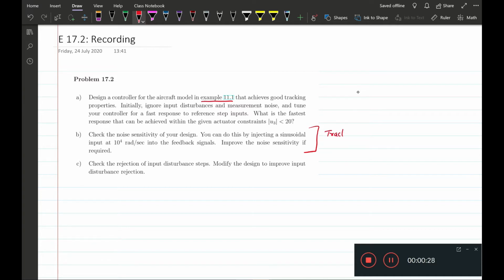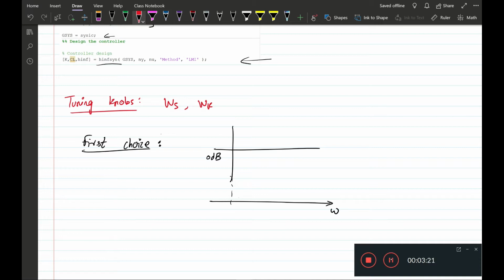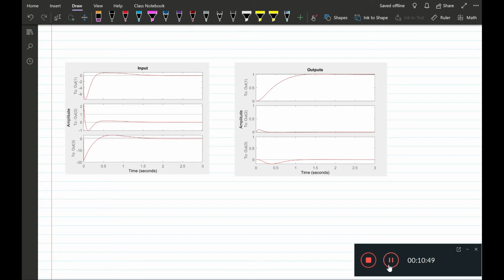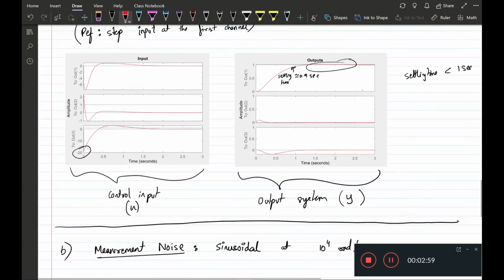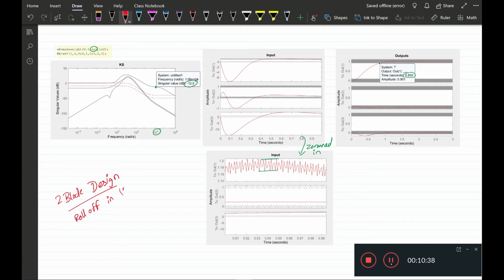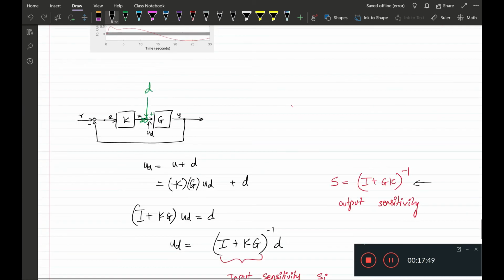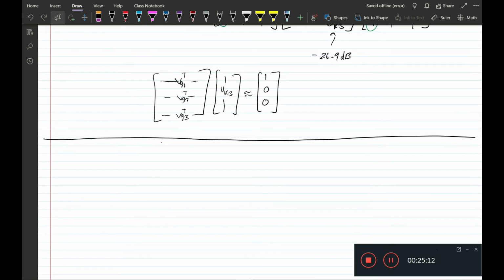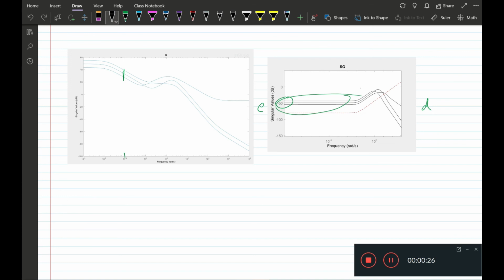Problem 17.2: Hinf optimal control design for vertical dynamics of an aircraft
Problem 17.2 deals with a Hinf design problem for the vertical dynamics aircraft model, investigates the trade-off between low-frequency reference tracking and high frequency measurement noise rejection, the trade-off between reference-tracking and input disturbance rejection and illustrates the advantages of 4 block design as opposed to a 2 block design.